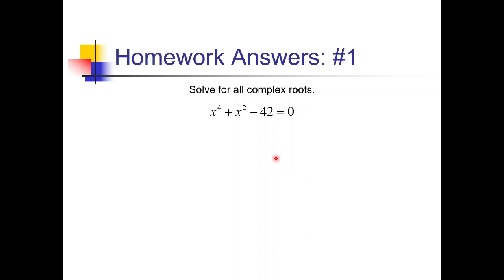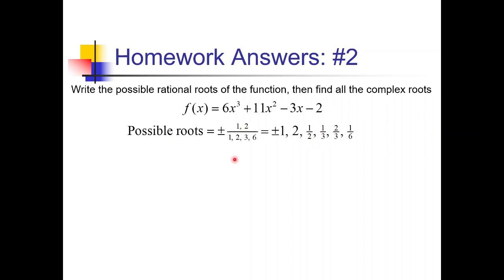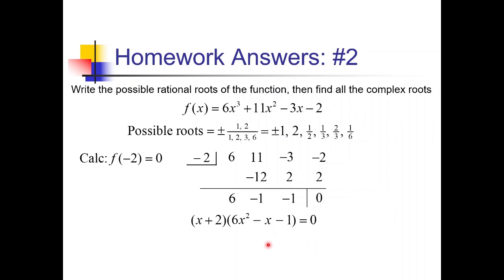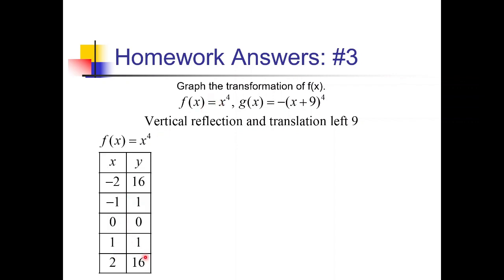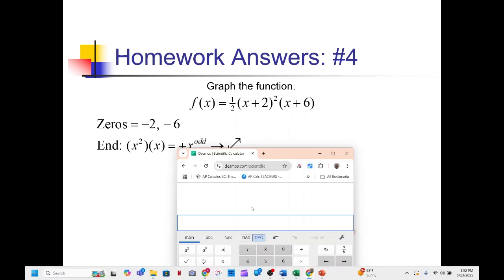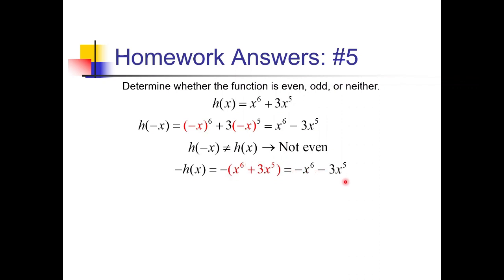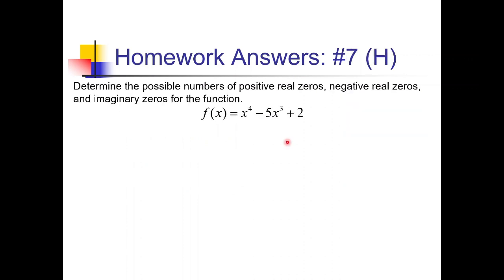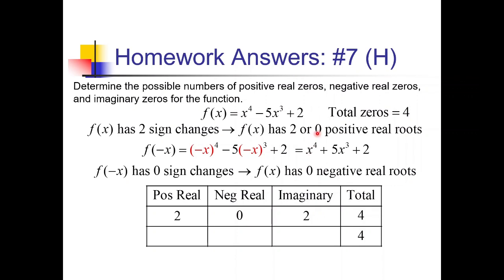Polynomials (Part Two) Review: Problem Set #1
Topic: Polynomials (Part Two) Review (solving, fundamental theorem, transformations, analysis, modeling)